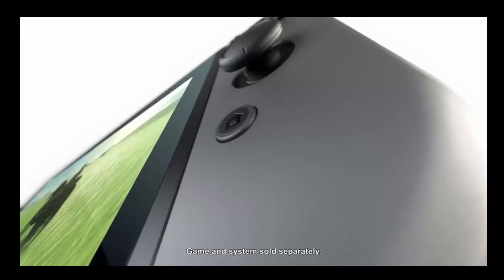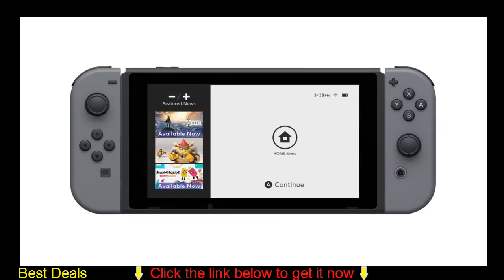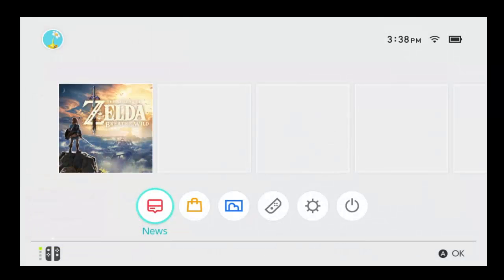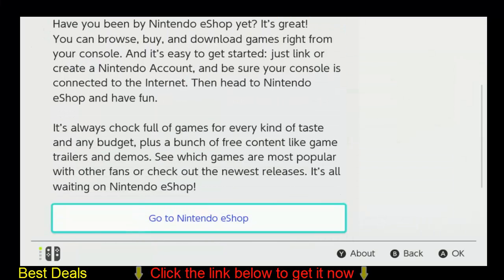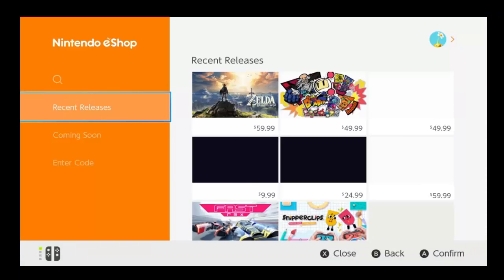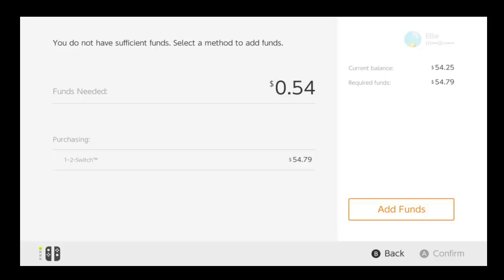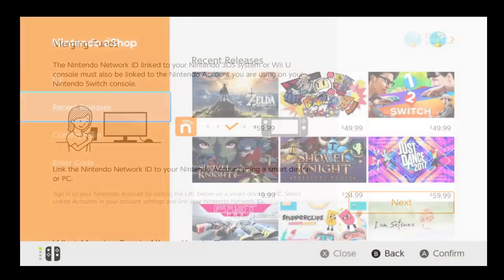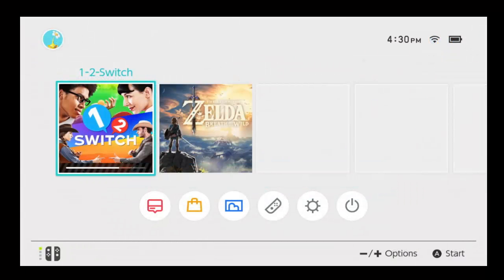Nintendo Switch | Neon Blue & Red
Nintendo Switch | Neon Blue & Red, bundled w/ Carrying Case & Screen Protector